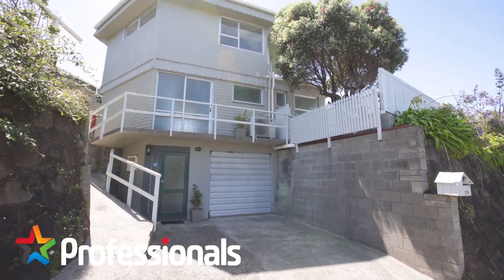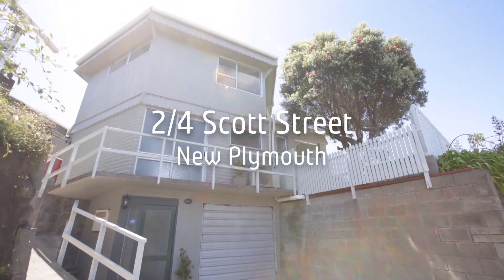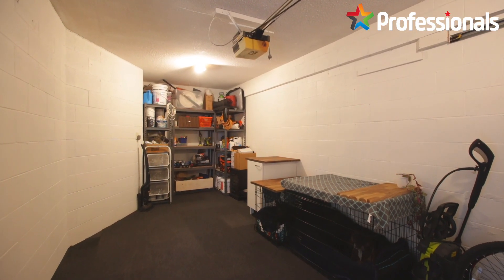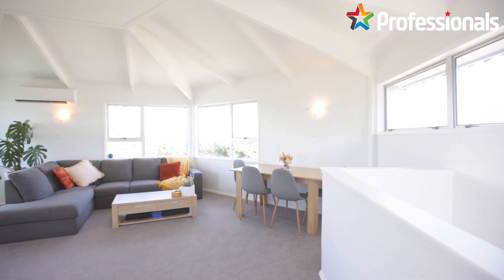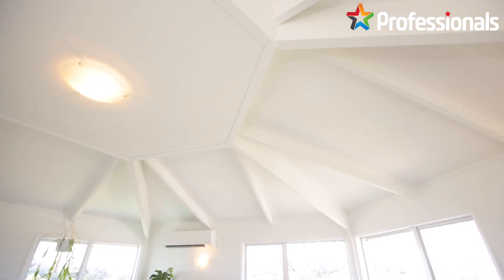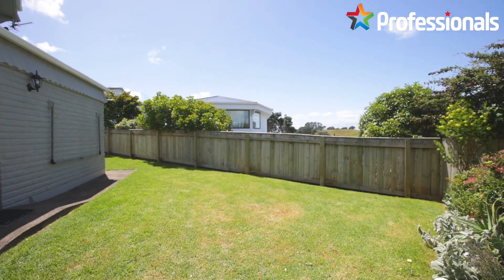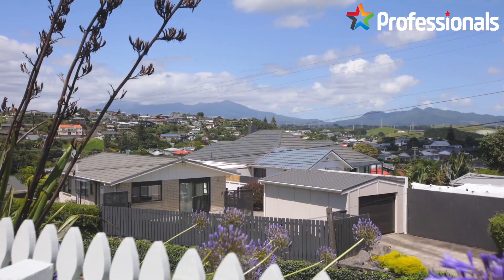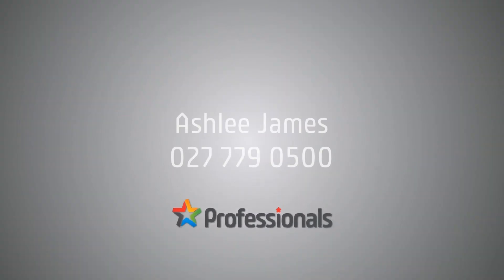2/4 Scott Street, Moturoa